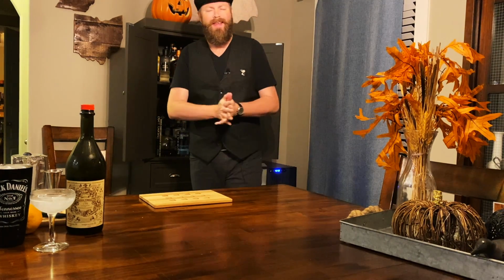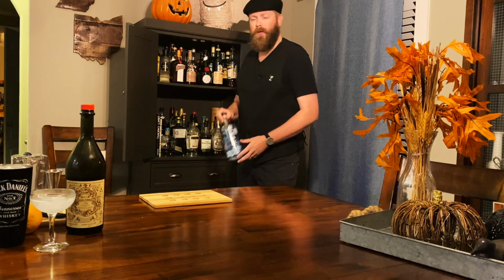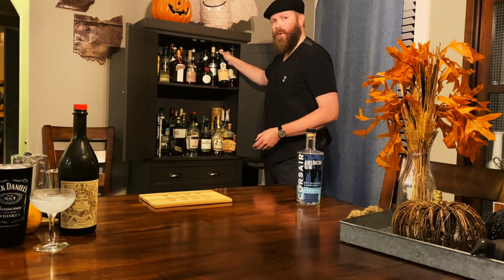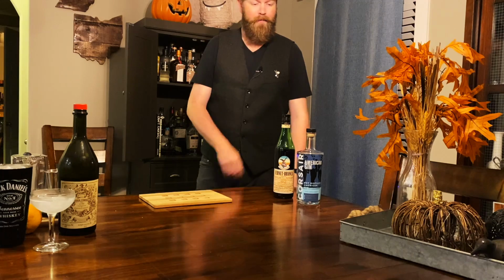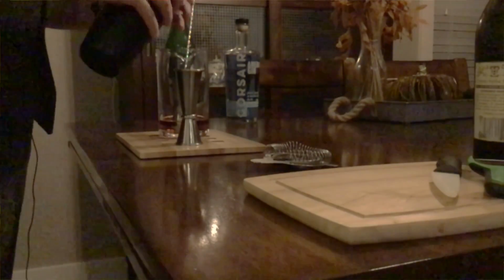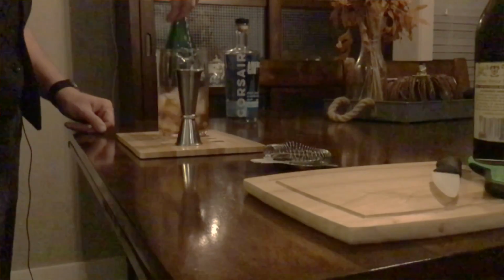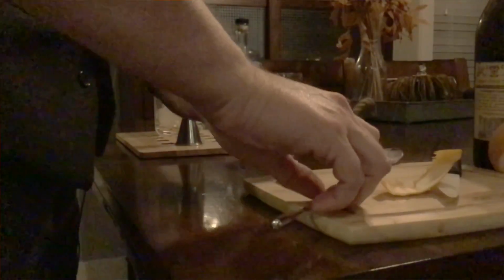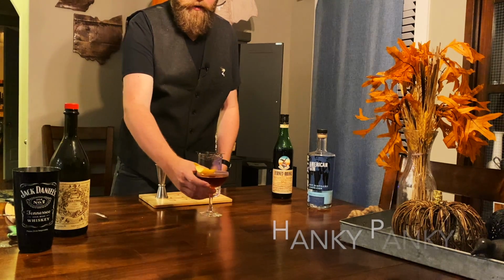The Hanky Panky || Cocktails For Quarantines - Ep. 21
How to make a delicious Hanky Panky